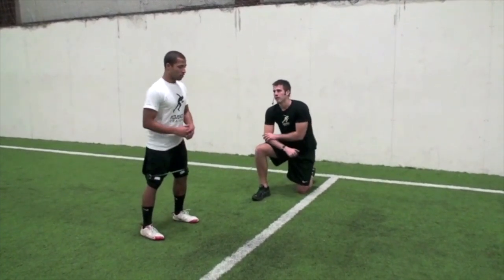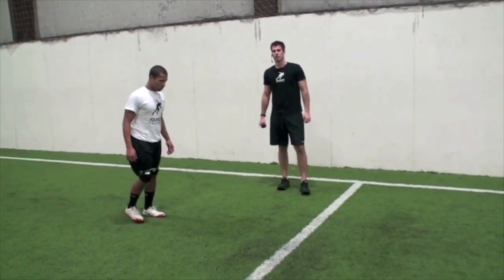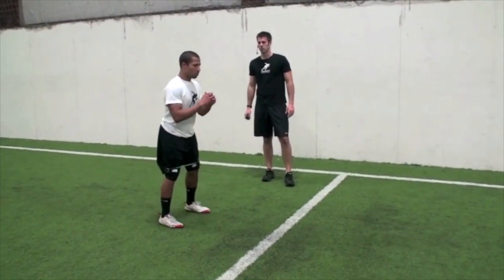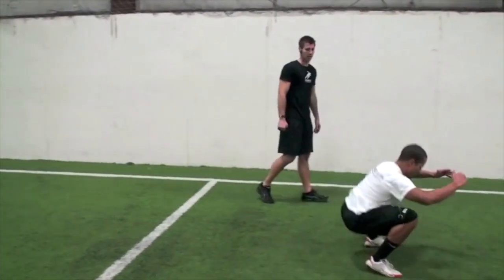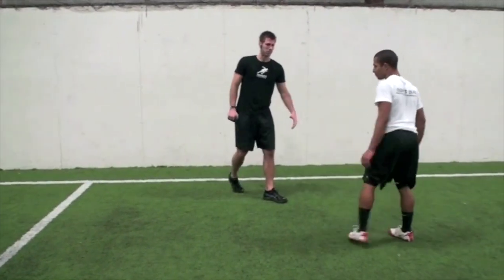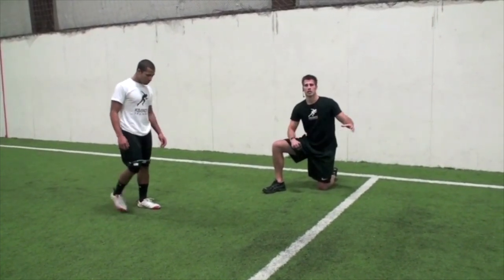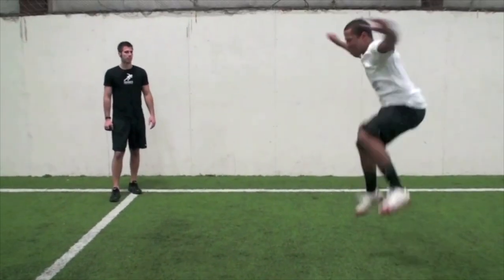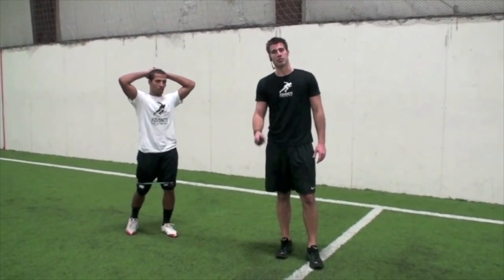Jump For Power – Explosive Plyometric Training To Increase Running Speed - Drill 1002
Use the broad jump to build more explosive power. The more powerful you are, the more explosive you will be able to push off the ground. This explosiveness will lead to increased running speed. By utilizing Kbands, you will not only activate more muscles, but increase the stability required to land properly. Use the correct resistance level and begin training right away.